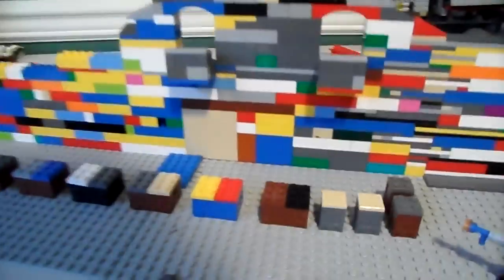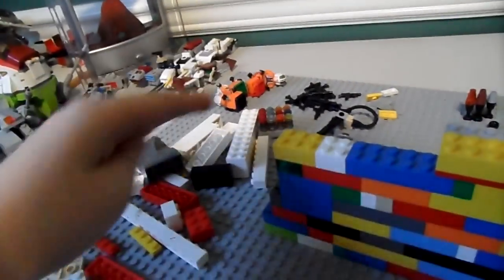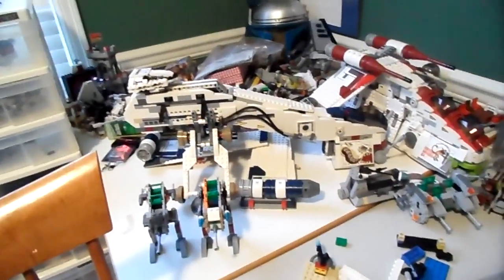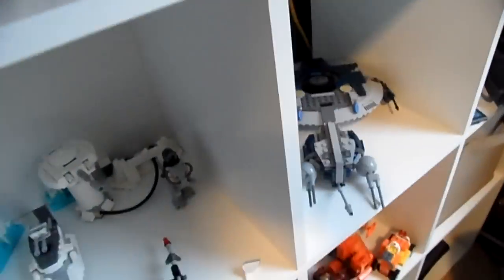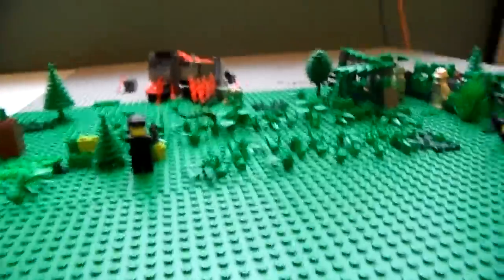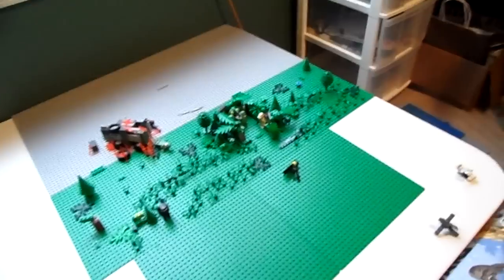LEGO Star Wars Base (Update)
This is my lego clone base 2 in progress
and u get a sneak peek of a lego World War II video in progress...

Thanks!

98024

search_query=x39&x=0&y=0

Nobody cares.
Frequently Asked Questions (FAQ):

A: Hopefully I will be vending!

A: I hope so!

Q: Do I make my Ultimate Craftsmen tools?
A: Yes I do they are made in the USA!

~Payton